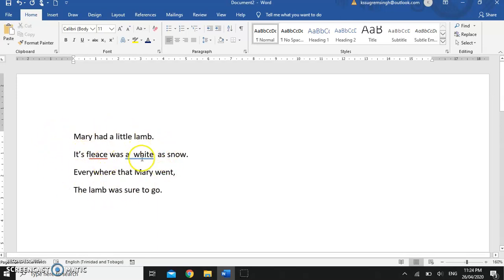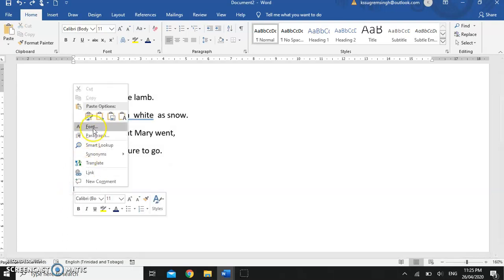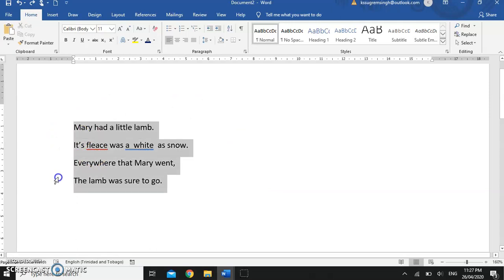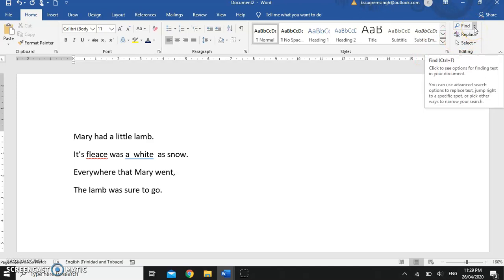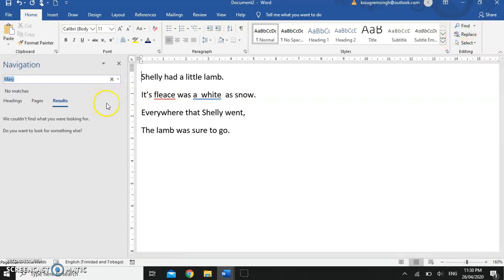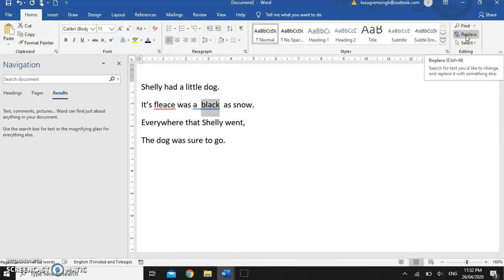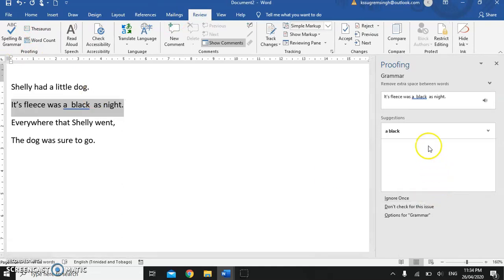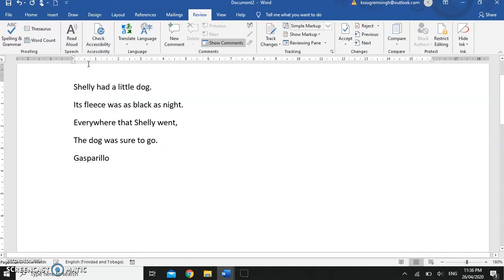5 Microsoft Word Review and Edit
Learning Microsoft Word